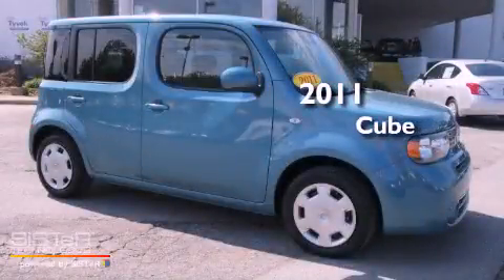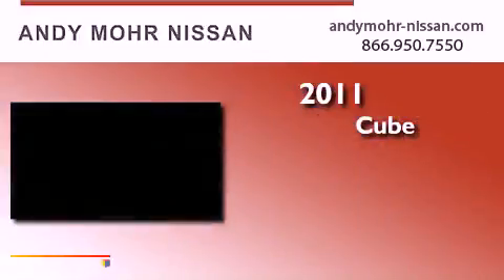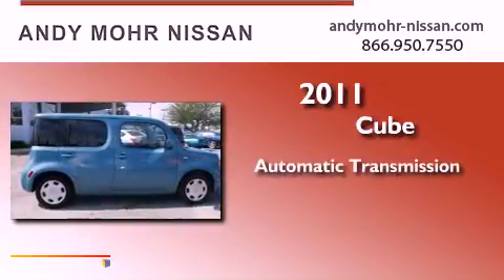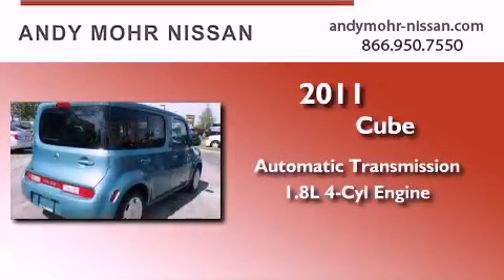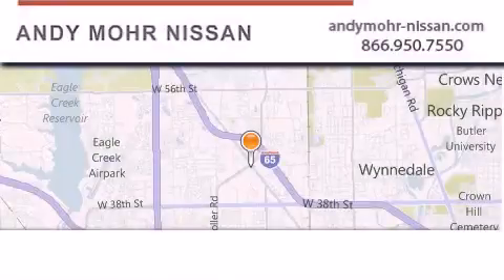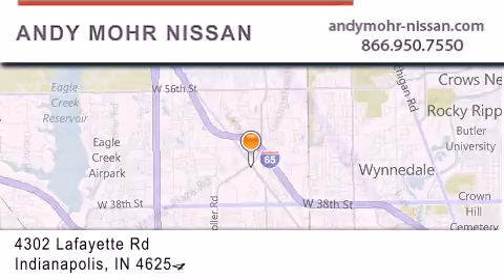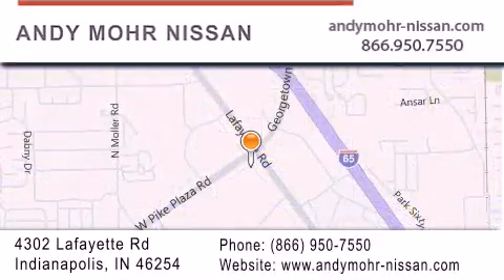2011 Cube Indianapolis IN 46254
Year : 2011
 Make :
 Model : Cube
 Engine : 1.8L 4 Cyl. Sequential-Port F.I.
 Trans . : Automatic
 Exterior : Teal
 Miles : 23,319

 Stock : NP3997